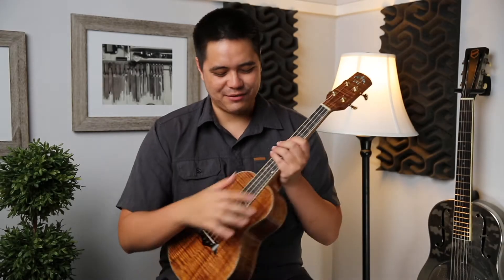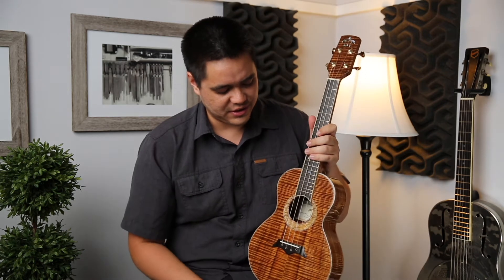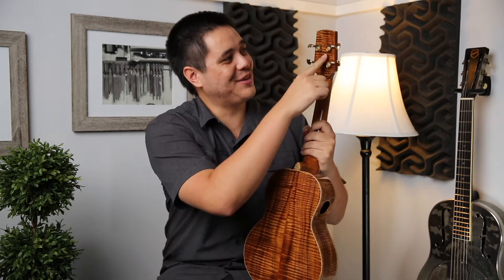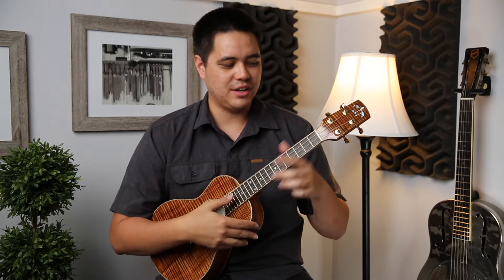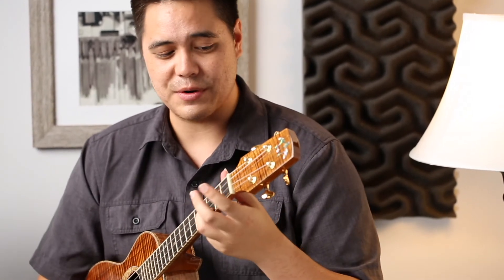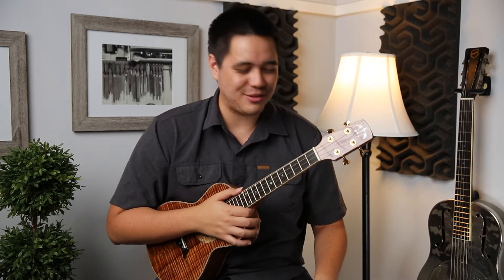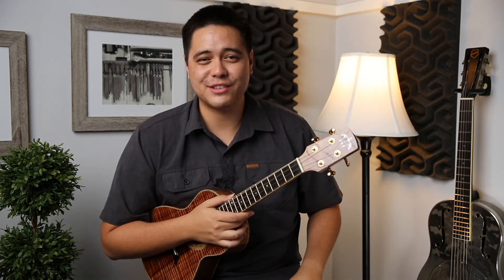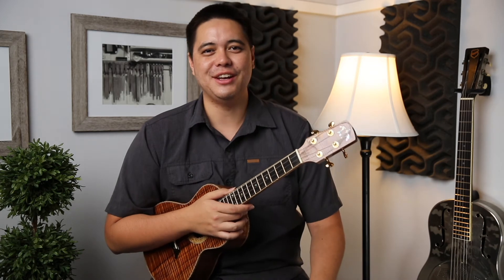Koa Works Tenor Ukulele | demo by Mika Kane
Custom Koa Works Tenor Ukulele with Mika Kane.